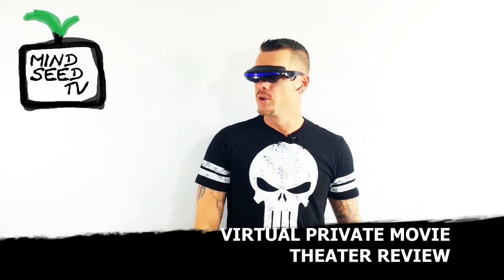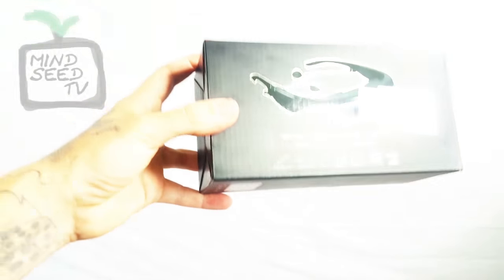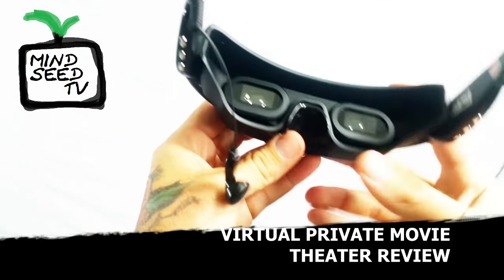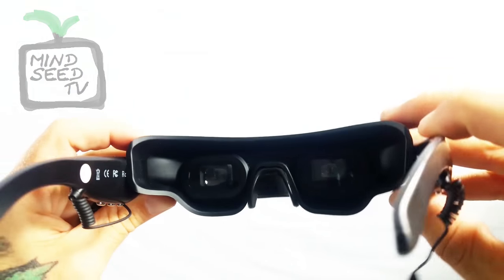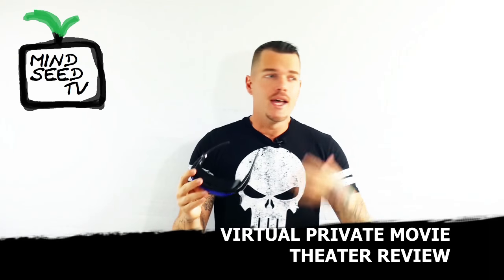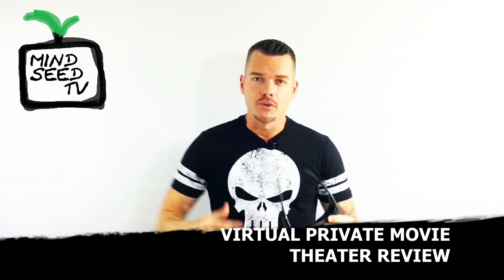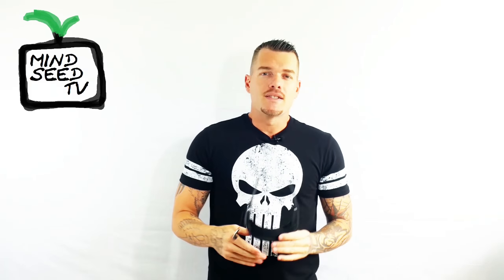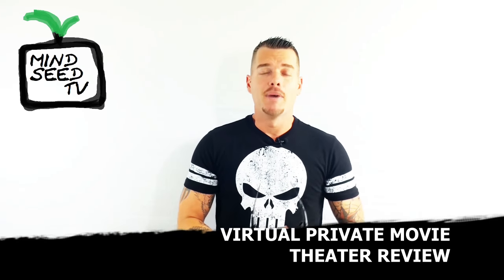Mobile Theater Video Glasses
Virtual Private theater system 52 inch Review.
Unboxing, review, test
Check this out if you are thinking of purchasing these. Hope this helps! Cheers
Here is the link if you are interested

Thanks Chuki!